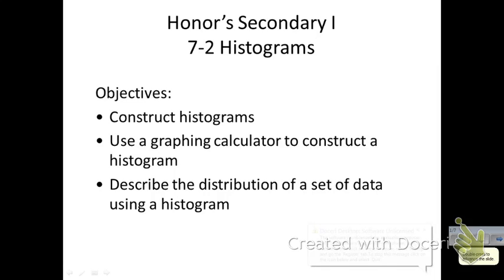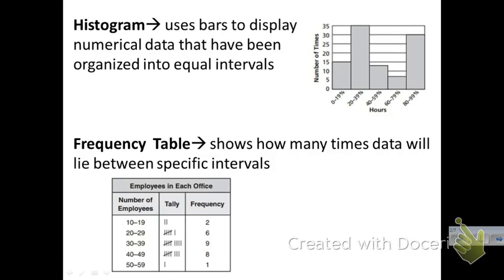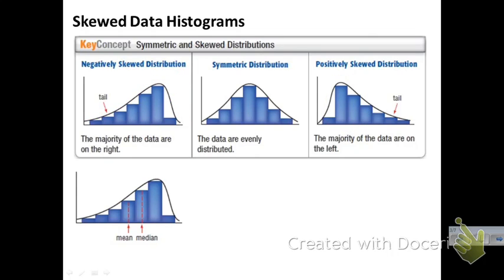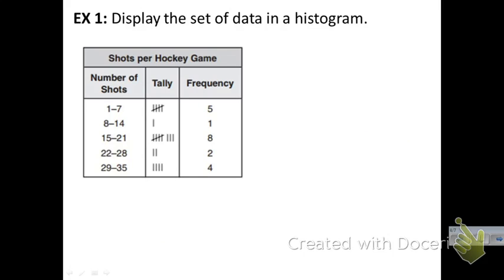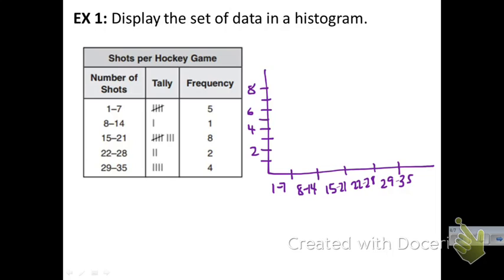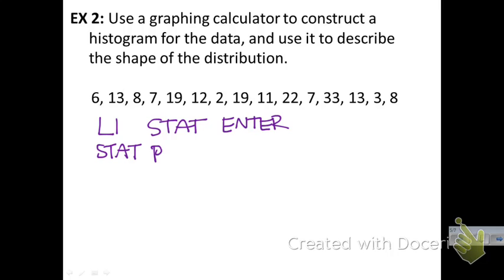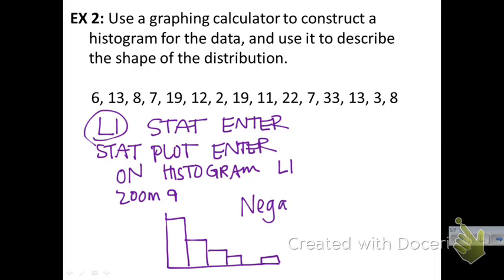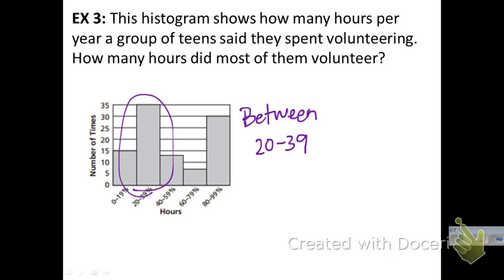Desktop Capture 171